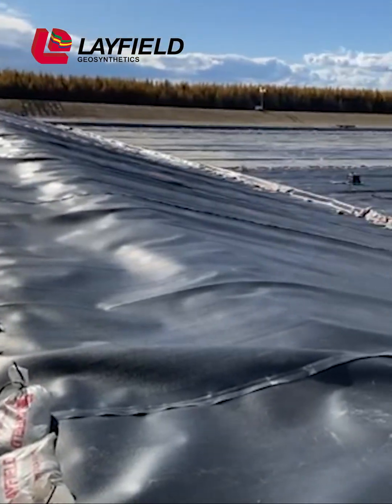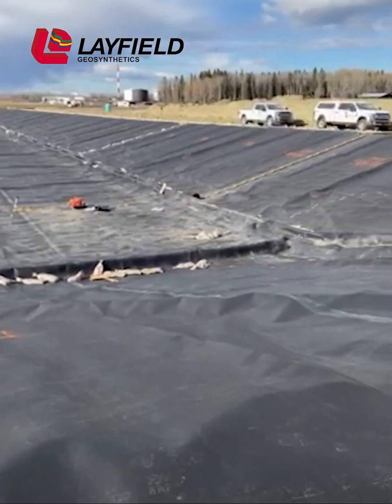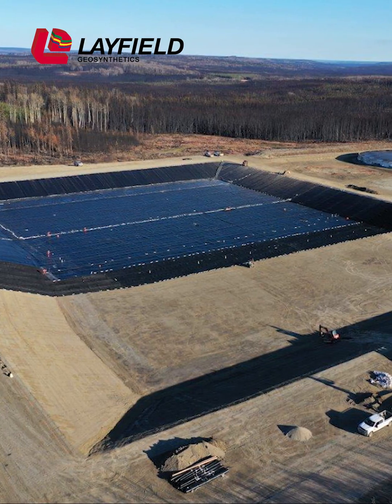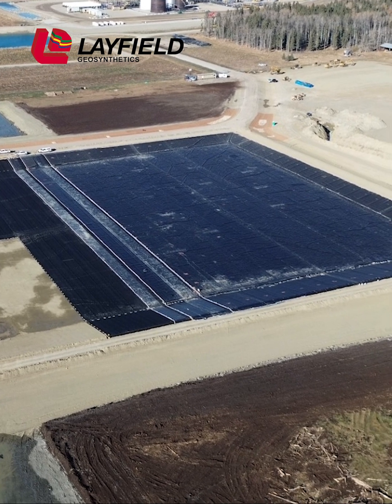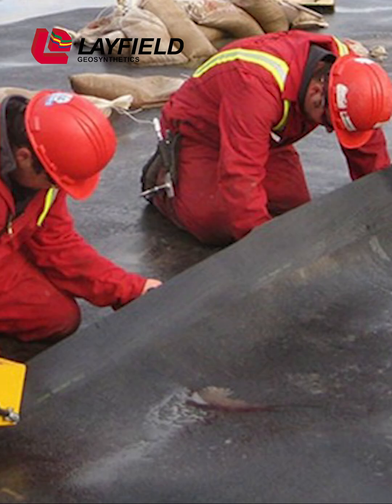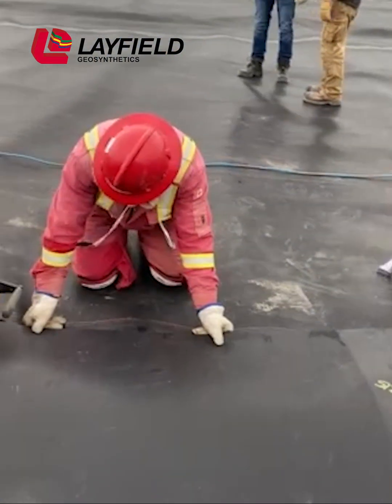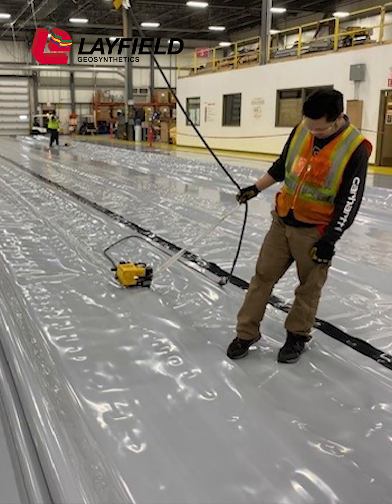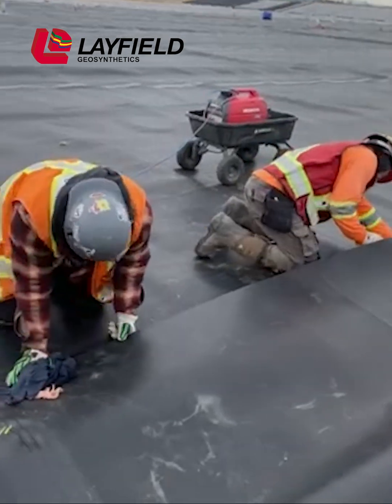Geomembranes for Produced Water Driving Change in Upstream Oil & Gas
Hydraulic fracturing has unlocked vast energy reserves—but it also creates a critical challenge: managing the millions of gallons of water that return to the surface. As operations expand, the use of geomembranes for produced water containment is growing rapidly. Safe management isn’t optional—it’s essential for protecting the environment and ensuring operational efficiency.